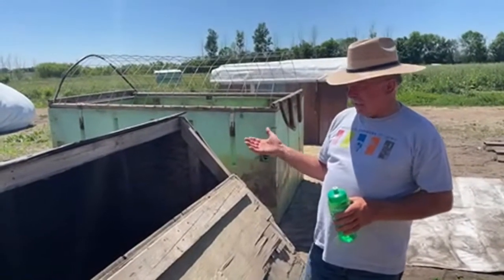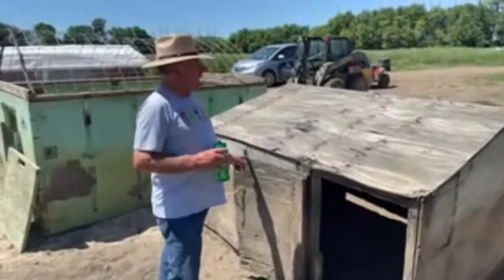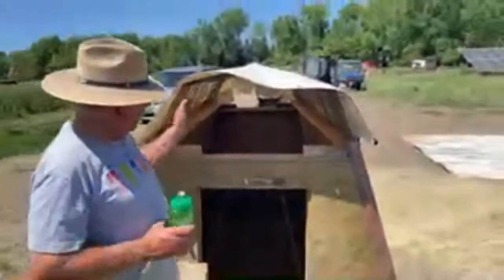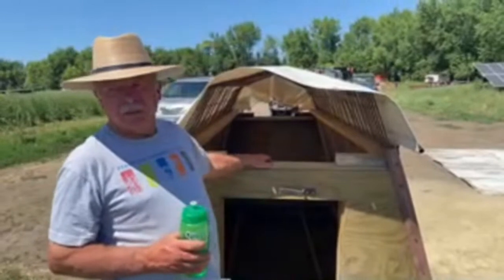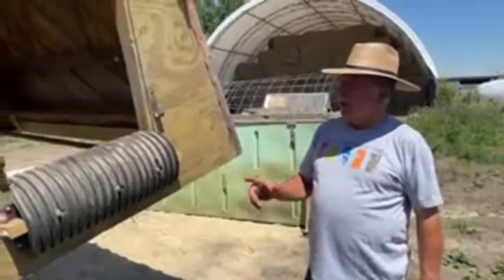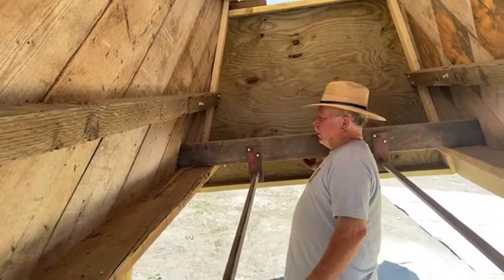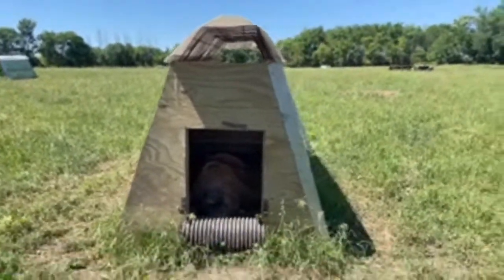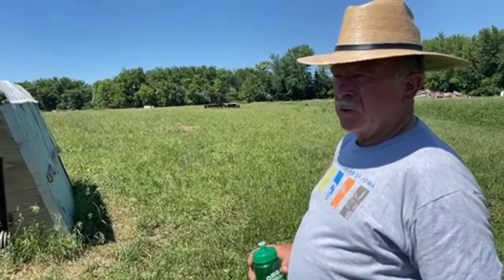The Practical Farrowing Box - Live From The Farm with Tom Frantzen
Fill out the evaluation and let us know how we did!

Read more about Tom's "practical farrowing box" including blueprints, materials list, reference photos and directions on how to built the box

Tom Frantzen has used many styles of pasture farrowing huts over the years, and he keeps experimenting. Last winter, Tom built a new style of farrowing hut that combines all the best elements from huts of his past, dubbing it the “practical farrowing box.”

In this virtual tour, Tom will describe the process of building the box, the materials required and the cost, and we’ll see a completed box from all angles. As a bonus, viewers will also get to see sows on pasture. Building blueprints and a materials list will accompany this virtual experience.

Topics:
DIY construction
Pasture farrowing

Tom and Irene Frantzen farm on 320 certified organic acres north of New Hampton, Iowa, raising corn, soybeans, winter annual hybrid rye, small grains, hay and pasture, as well as 40 brood cows and 40 brood sows that they farrow-to-finish. They also recently installed a 15.3 kW solar unit on the farm.

The Frantzens are longtime members of PFI with years of experience conducting on-farm research. They are recipients of PFI’s Master Researcher Award, and have shared their experiences at numerous field days throughout the years. Tom is also a past president of PFI.

Niman Ranch
Riverside Feeds
Johnson County Public Health